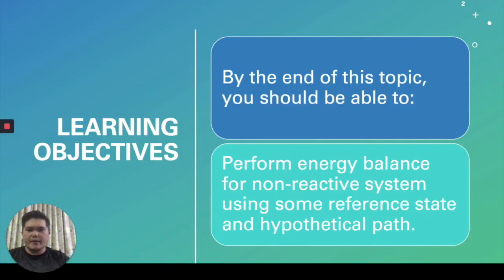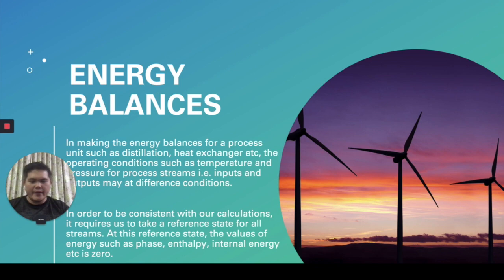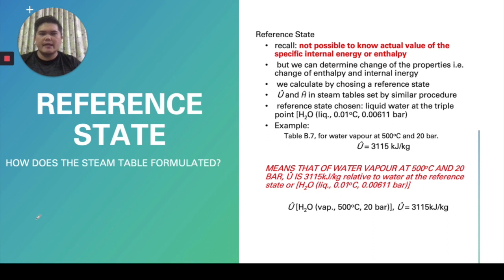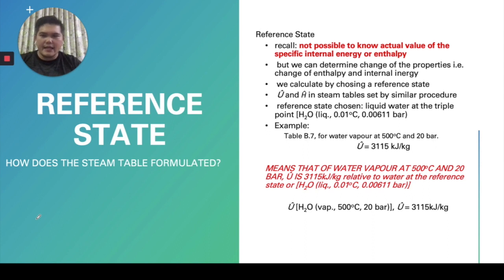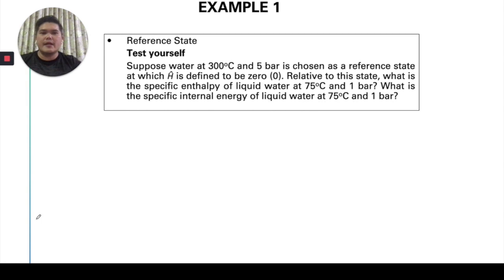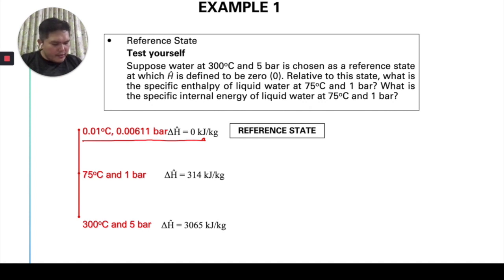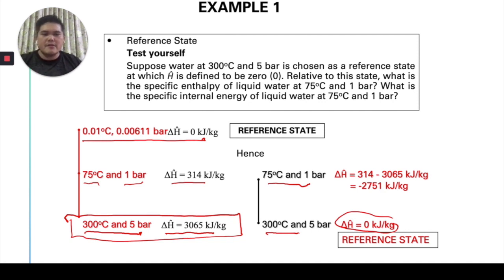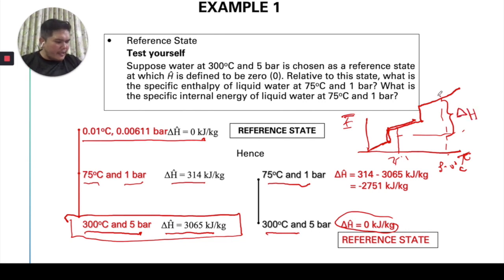Energy Balance in Non-Reactive System Part 2 (Ep.1)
How to use reference state and hypothetical path in solving energy balance problem?